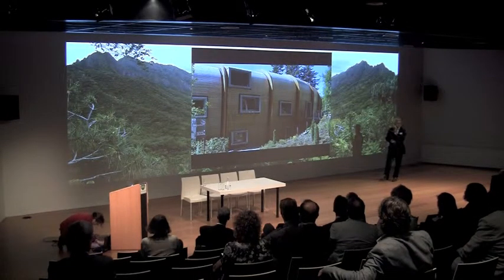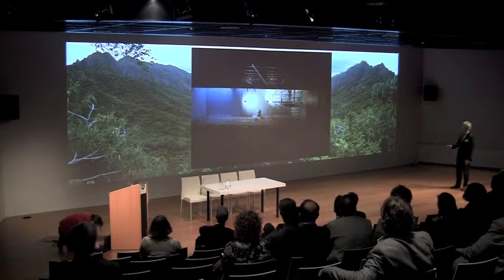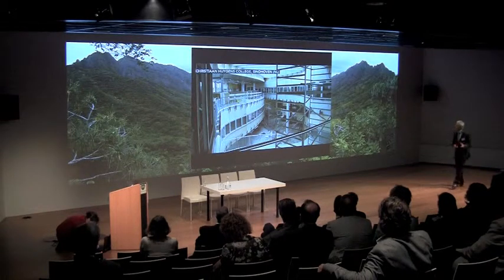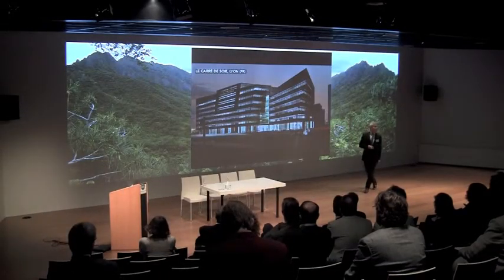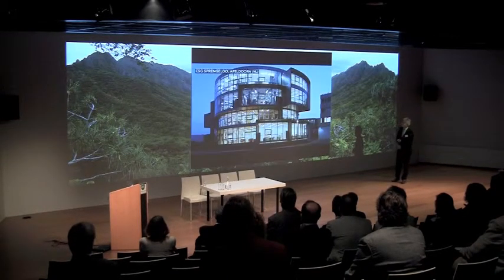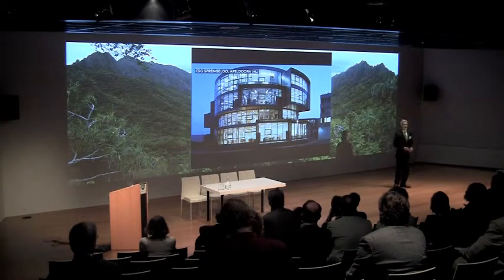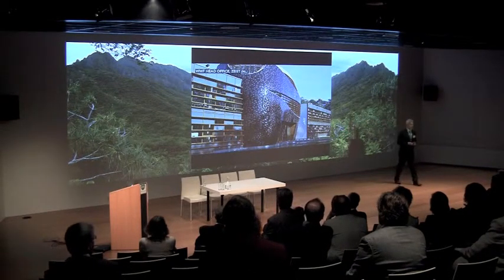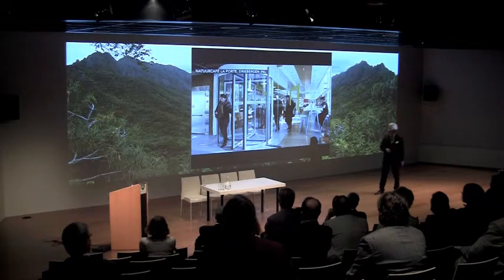I Love Energy Neutral (part 3/3)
On 8 September 2010, Thomas Rau spoke at the I Love Energy Neutral conference in Apeldoorn. The conference was organised by the Municipality of Delft (SESAC), the Municipality of Apeldoorn and KEMA (project partners in SORCER). The focus of the conference lay on finding "Smart Transition Strategies".

Thomas Rau spoke about his 'oneplanetarchitecture' approach to architecture and showed how his firm RAU builds energy neutral and even energy positive buildings.